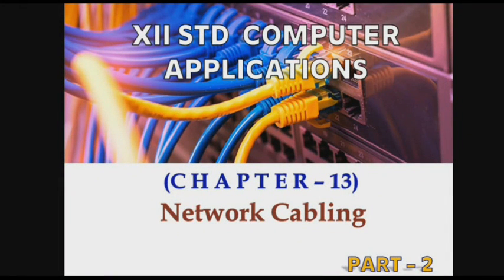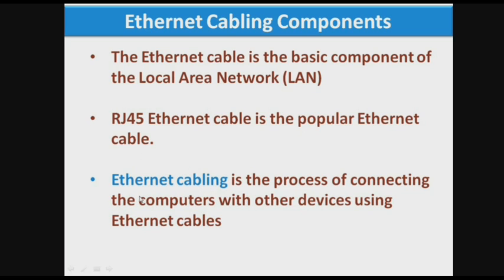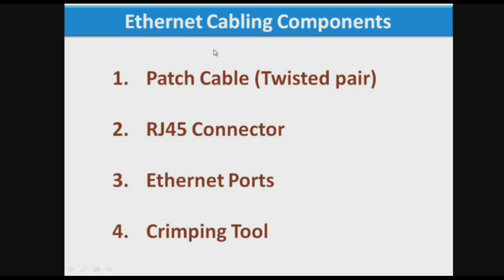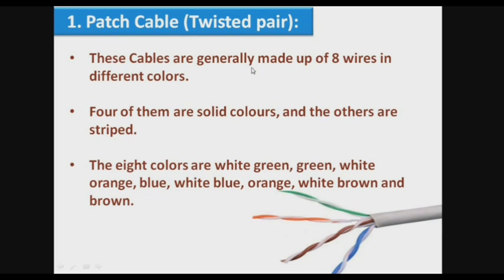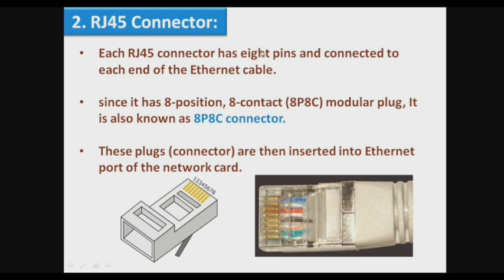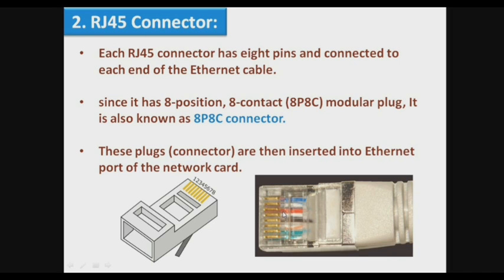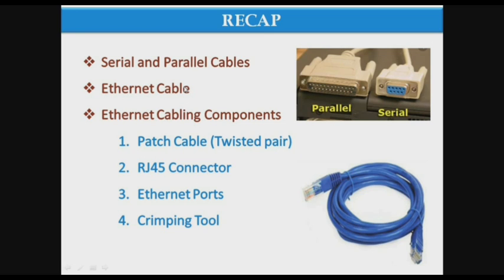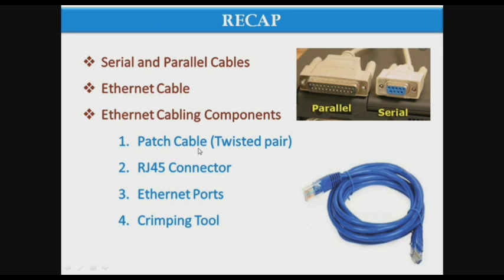XII STD COMPUTER APPLICATIONS CHAPTER 13 - PART 4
XII STD COMPUTER APPLICATIONS - ENGLISH MEDIUM
CHAPTER 13  - NETWORK CABLING
Ethernet Cabling Components - Patch cable, RJ45 Connector